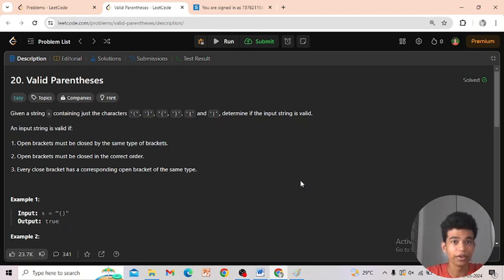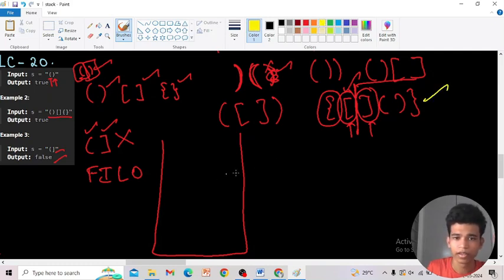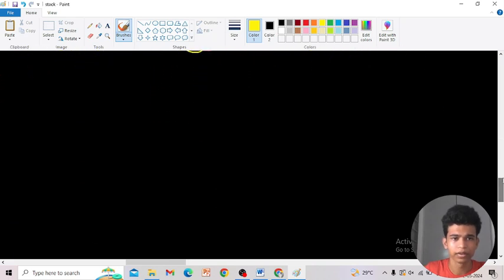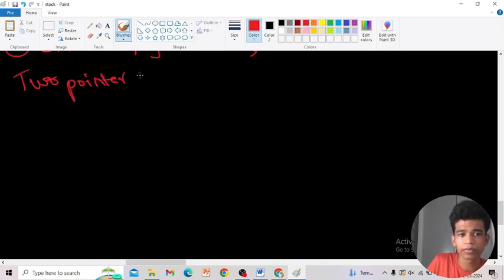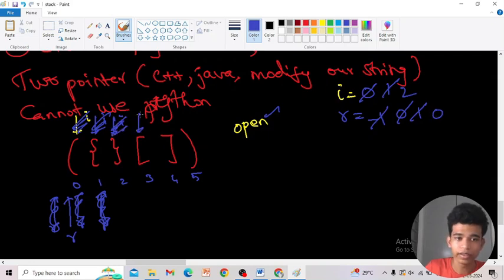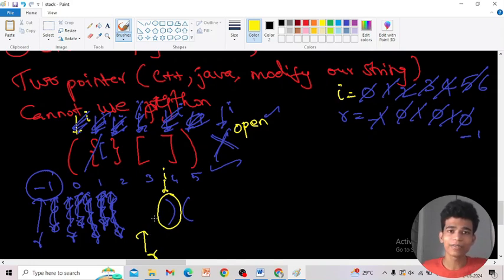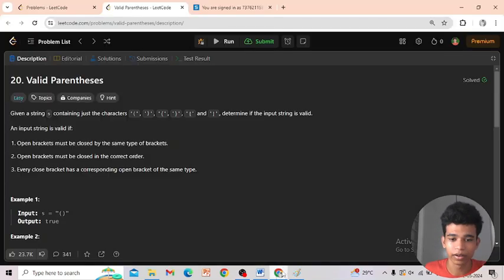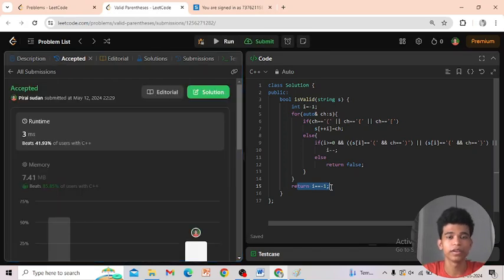Valid Parentheses | Leetcode 20 | Approach + Code with explanation.